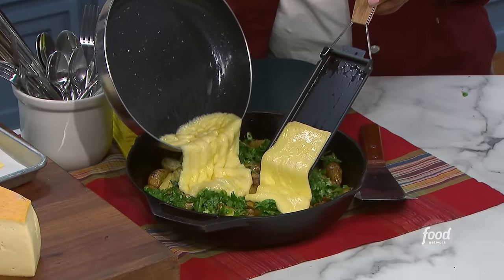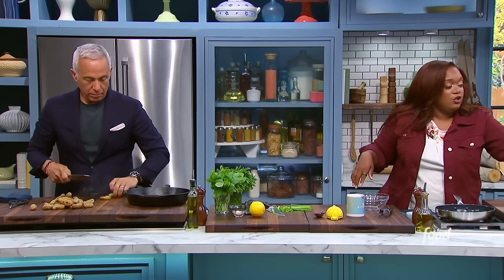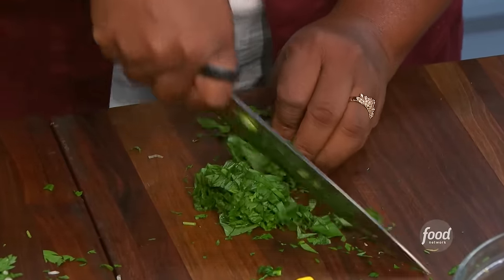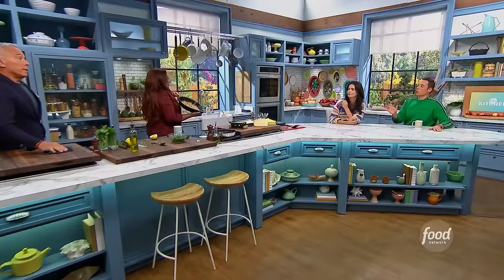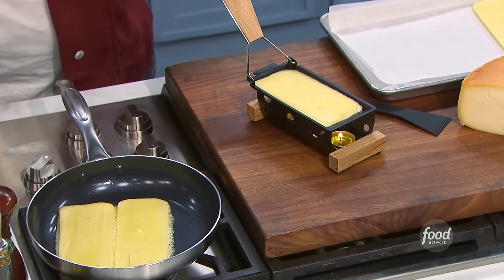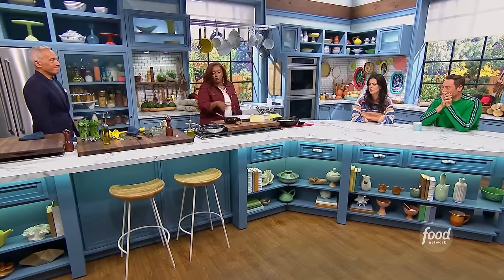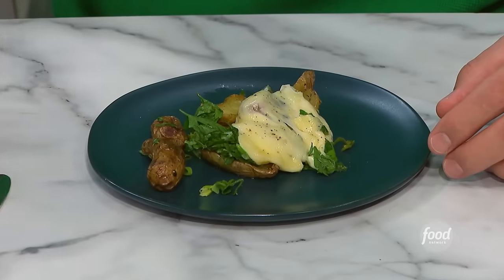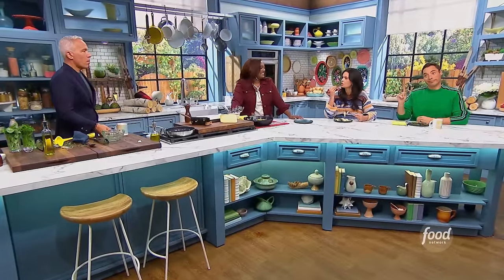Sunny Anderson's Raclette with Roasted & Herbed Fingerling Potatoes | The Kitchen | Food Network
Are you ready for this? Sunny's Roasted & Herbed Fingerling Potatoes are smothered with melted raclette cheese in true aprés ski style.

Sunny's Roasted and Herbed Fingerling Potatoes with Cheese
RECIPE COURTESY OF SUNNY ANDERSON
Level: Easy
Total: 55 min
Active: 20 min
Yield: 4 to 6 servings

Ingredients

Herbed Topping:
1 cup fresh basil
1 cup fresh parsley
2 cloves garlic, grated on a rasp
1 scallion
Zest and juice of 1 lemon
Kosher salt

Potatoes:
One 24-ounce bag steamable fingerling potatoes
2 tablespoons olive oil
16 ounces Raclette or Gruyere, rind removed and sliced in 1/4-inch-thick big slices
Juice of 1 lemon, optional

Directions

For the herbed topping: On a cutting board, chop the basil, parsley, garlic, scallion and lemon zest together. Squeeze a bit of lemon juice over the top, then season with a pinch of salt. Stir, then set aside.

For the potatoes: Preheat the oven to 400 degrees F.

Steam the potatoes in the microwave 2 minutes less than instructed on the bag. Remove and slice the potatoes in half lengthwise, leaving the smaller ones whole.

Put the olive oil in a large cast-iron pan or baking sheet lined with aluminum foil, then place the potatoes in the pan in one layer, cut side down. Sprinkle with salt and pepper. Roast until golden and crispy, about 25 minutes.

Place the potatoes in a serving dish or leave in the pan. Dot the potatoes with the herb mixture all around. In a nonstick pan or home raclette machine, melt the cheese over medium heat or under the broiler of your oven. Cascade the cheese over the top of the potatoes. Squeeze lemon juice on top, if using. Enjoy warm.